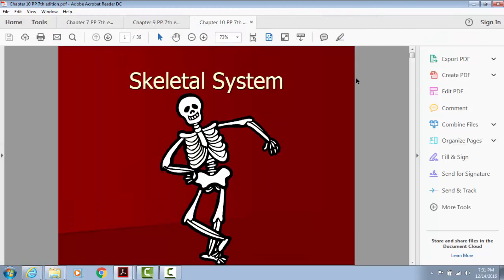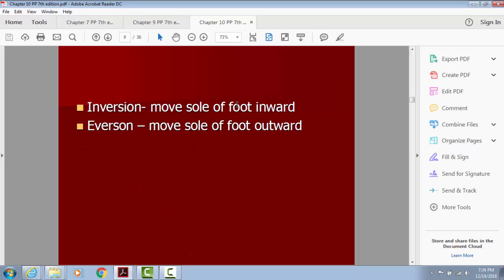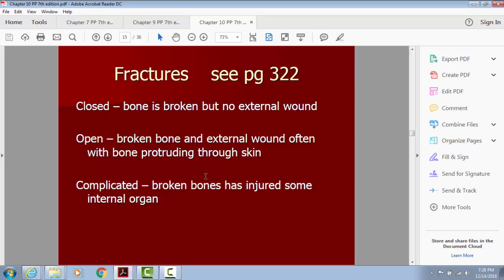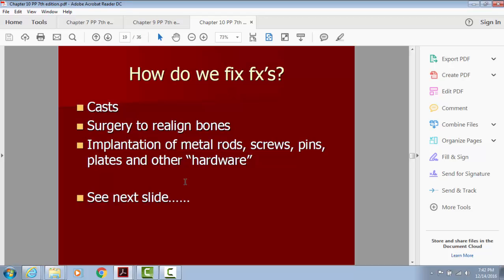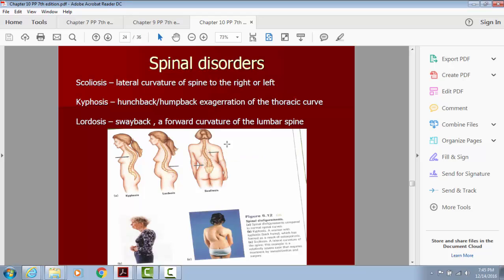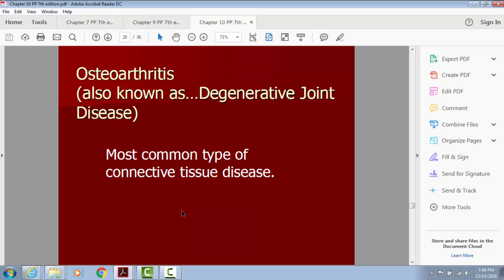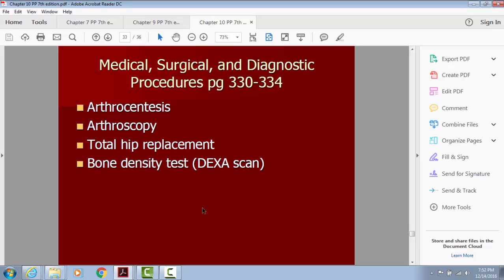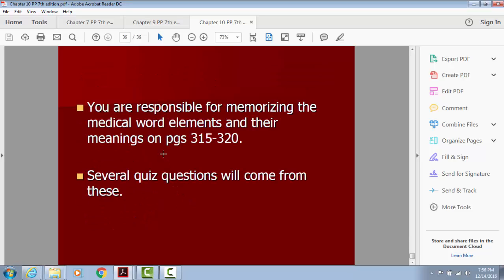Chapter 10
Description